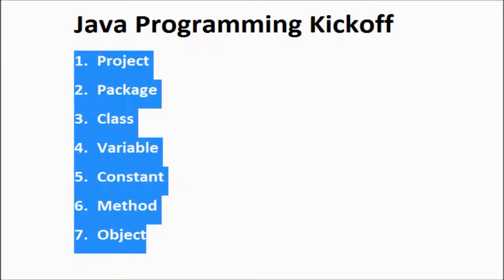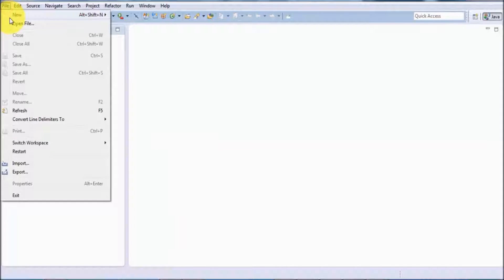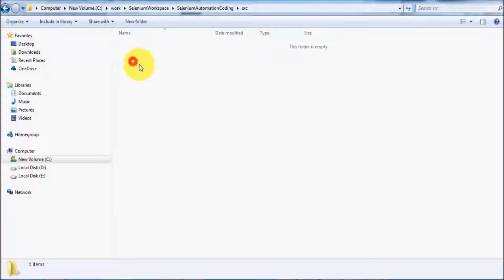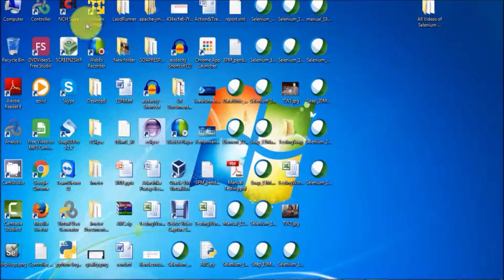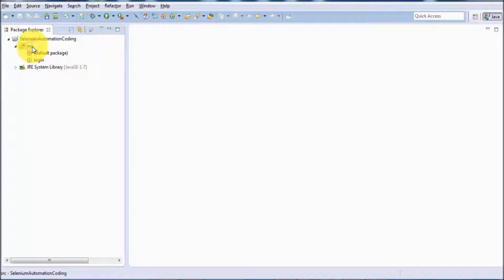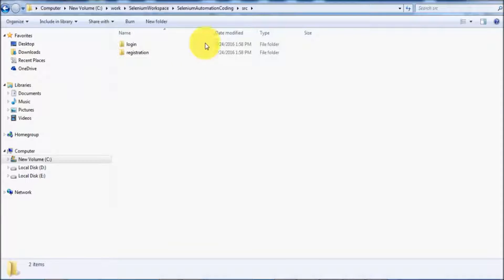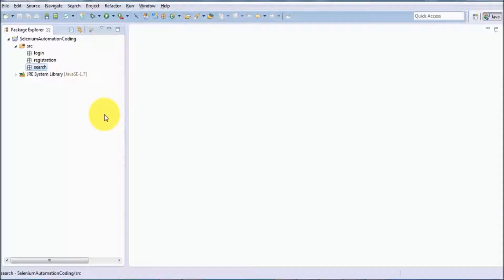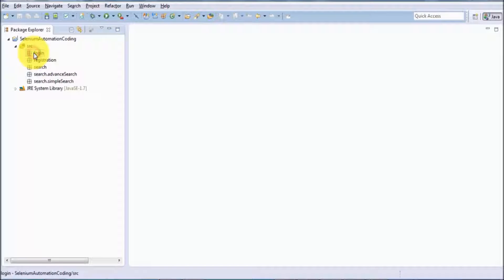Java for Software Testers(for Appium and Selenium) : Session 2 : Create Project and Package